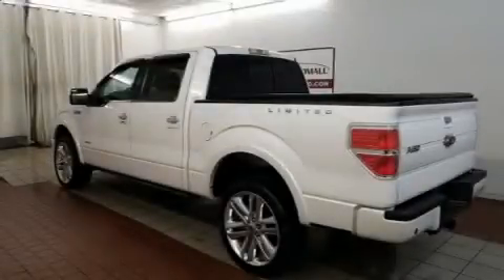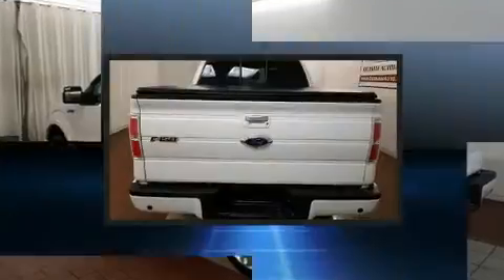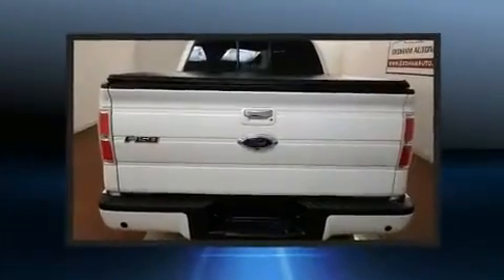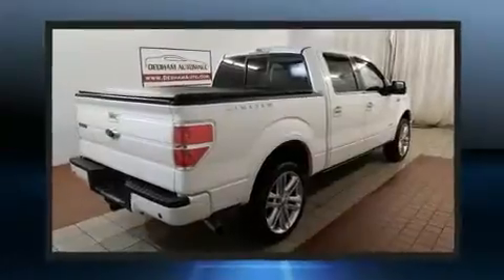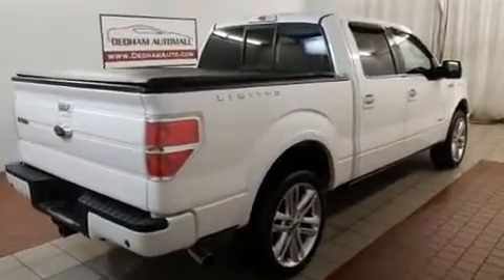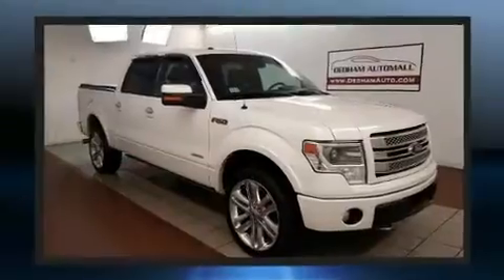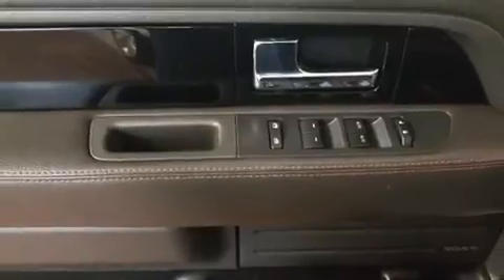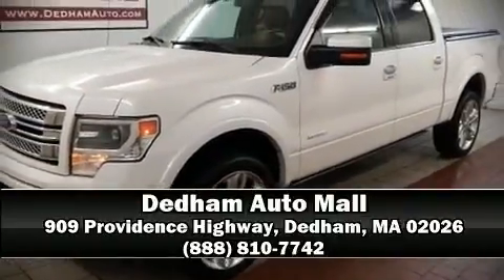2013 Ford F-150 in Dedham, MA 02026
Familiarize yourself with the 2013 Ford F-150. Ford infused the interior with top shelf amenities, such as: 1-touch window functionality, a tachometer, a rear step bumper, power door mirrors, power windows, remote keyless entry, and air conditioning. Audio features include an AM/FM radio, and 4 speakers, providing excellent sound throughout the cabin. Take assurance in side curtain airbags, providing head protection in the event of a severe collision. Our sales staff will help you find the vehicle that you've been searching for. We'd be happy to answer any questions that you may have. Stop in and take a test drive!